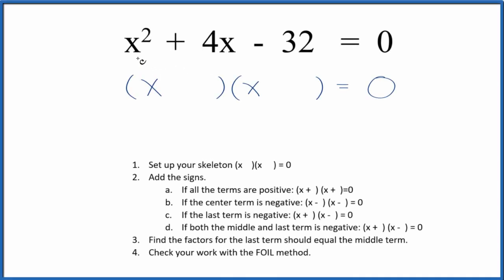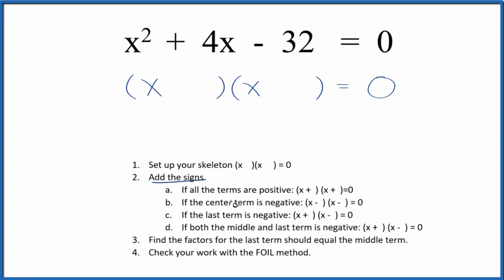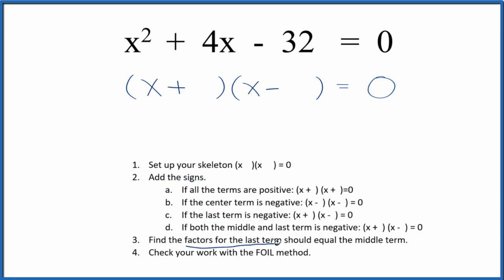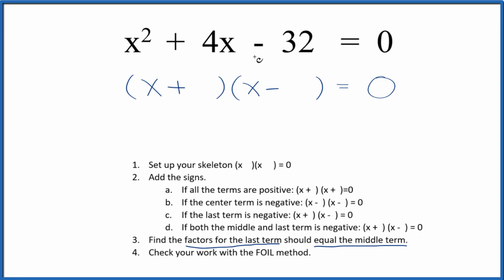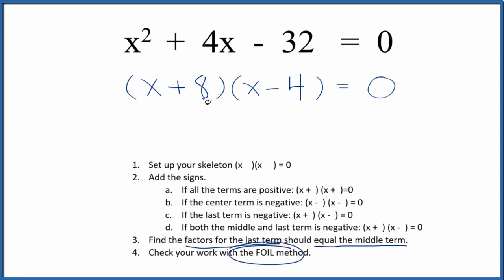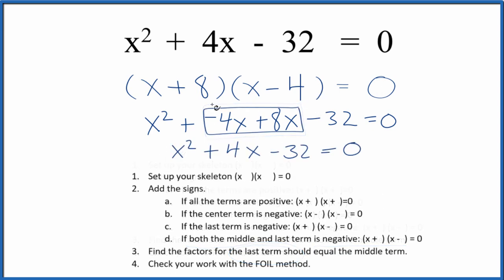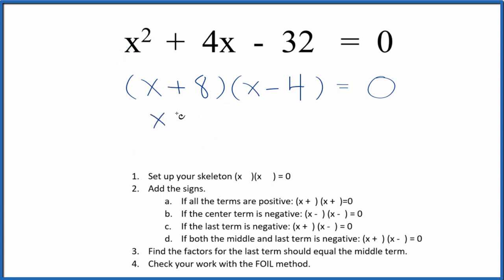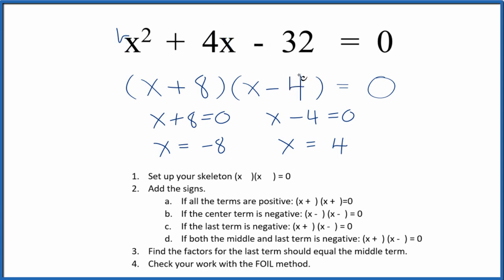How to Solve x^2 + 4x - 32 = 0 by Factoring